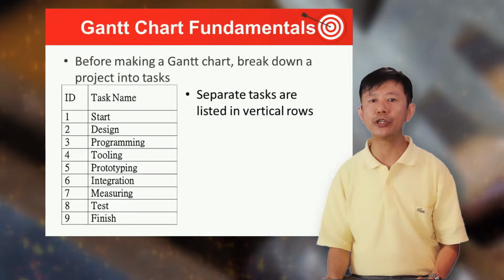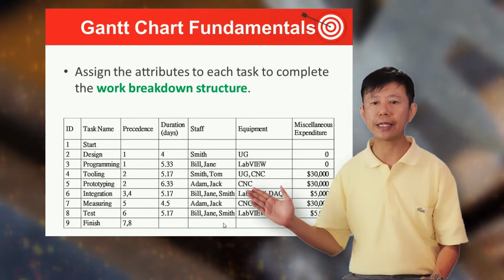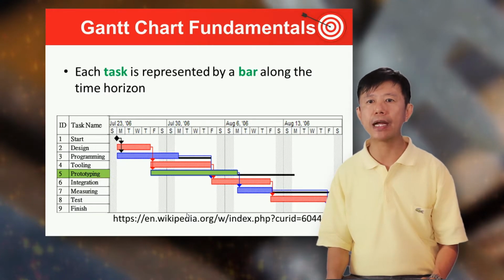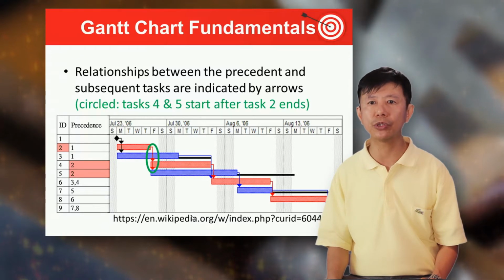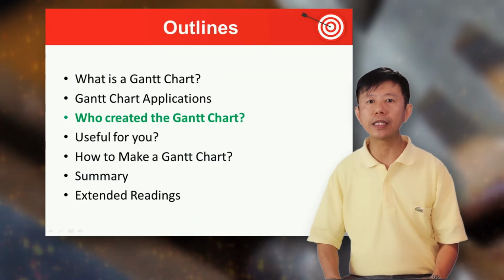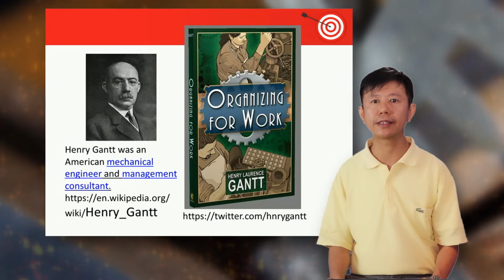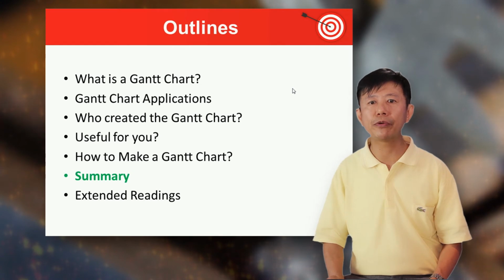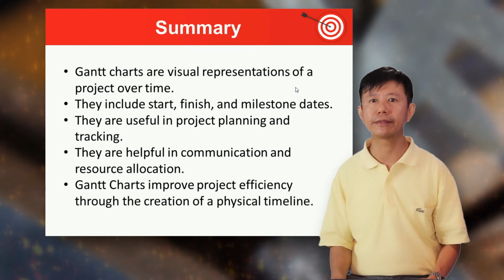Video 9 4